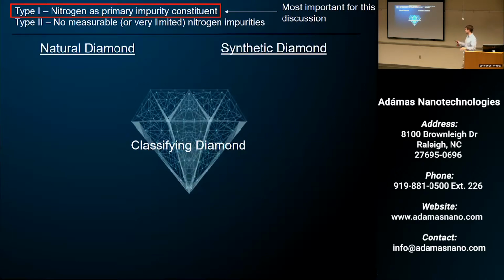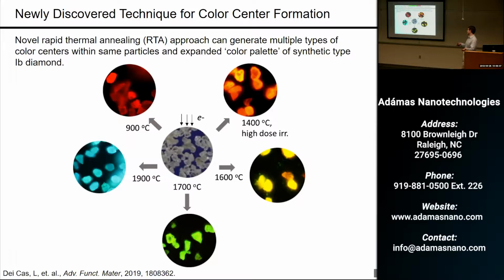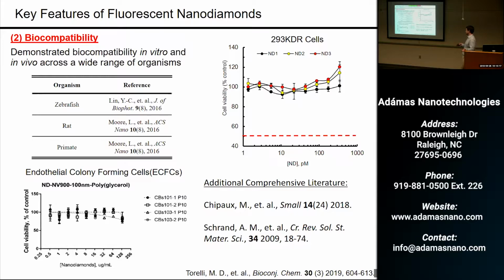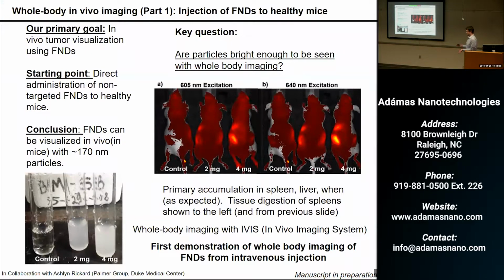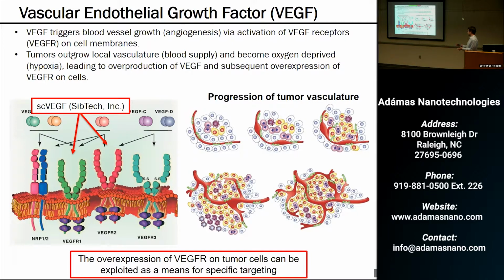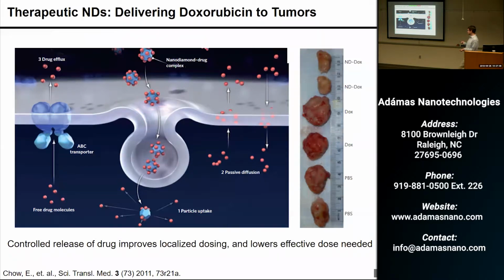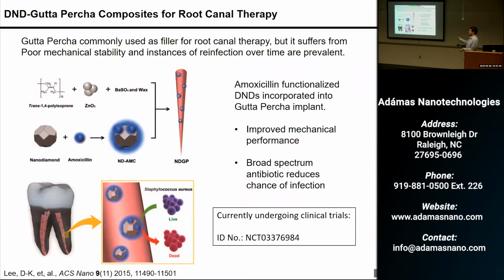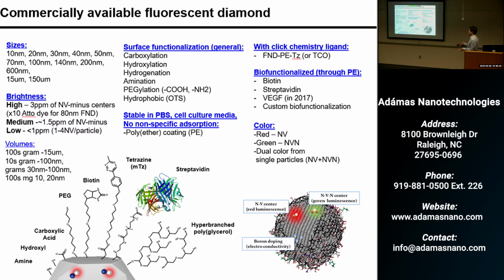Fluorescent Nanodiamond Creation and Applications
0:00 Nanodiamond Intro
1:50 Hope Diamond Fluorescence
3:09 Color Center Formation in Diamond
5:16 Fluorescent Characteristics
7:22 Key Features
11:51 Fluorescent Nanodiamond Applications
12:07 Whole Body Imaging
15:22 VEGF Targeting
16:20 Click Chemistry
19:24 Doxorubicin Uptake in Tumors
20:54 Multiplexed Imaging
22:34 Spin Modulation Imaging
23:27 Root Canal Therapy
24:46 Intracellular Sensing
25:38 Enhancing NMR/MRI contrast
27:19 Our FND Products